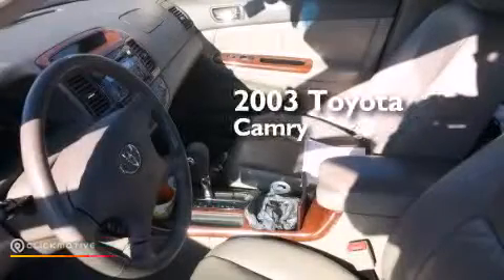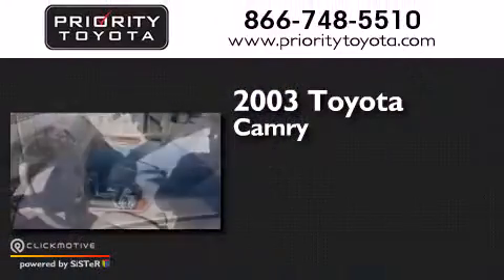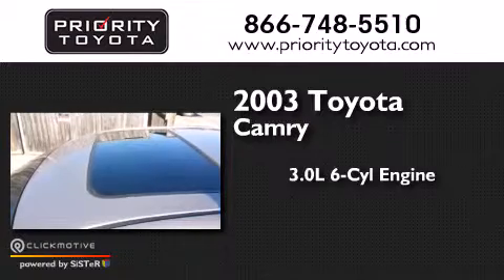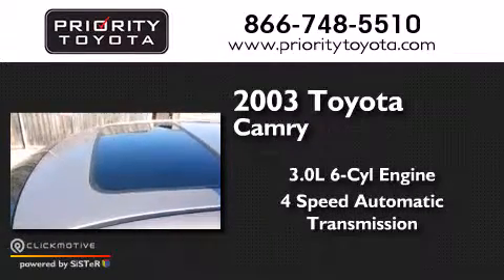Pre-Owned 2003 Toyota Camry Colonial Heights VA 23831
We have been honored to serve the Colonial Heights VA area , we promise that your experience at our dealership will exceed your expectations ! Year : 2003 Make : Toyota Model : Camry Engine : Gas V6 3.0L/183 Trans . : Automatic Exterior : Desert Sand Mica Miles : 159,504 Priority Toyota Chester 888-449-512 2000 Walthall Center Drive Colonial Heights , VA 23834